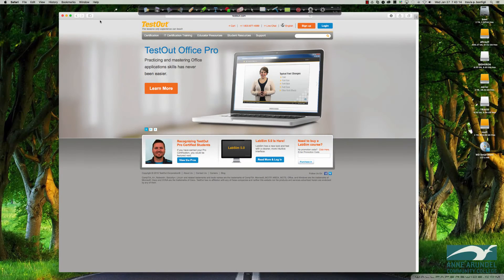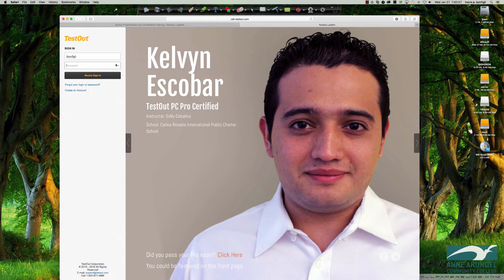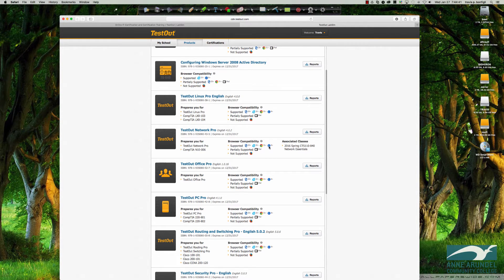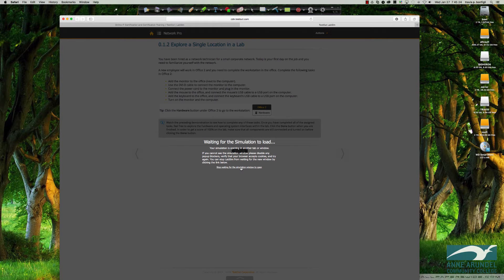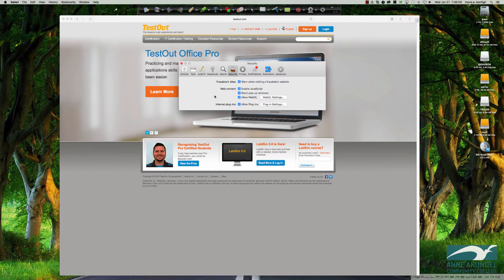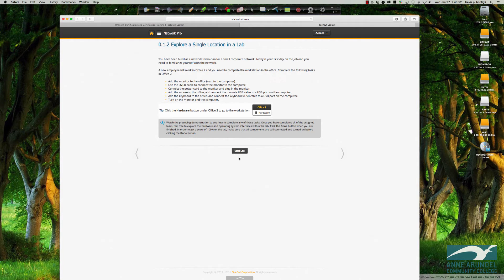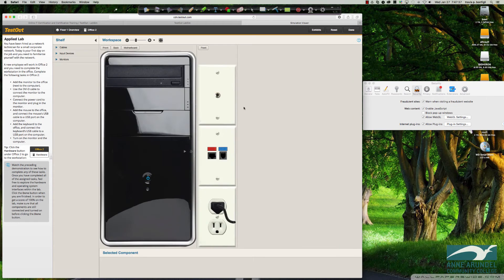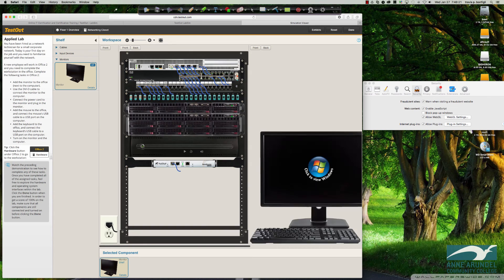SPRING 2016 - CTS110-840 (Week #1 - 01.26.2016) - Getting Safari & TestOut Pro Working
In this brief video tutorial we take a quick look at how to disable the pop-up blocker in Safari 9.0.3 in order to get the TestOut Network Pro simulations to work.  I also demonstrate what happens when the pop-up blocker is enabled to show the behavior you would expect to see.  Enjoy!